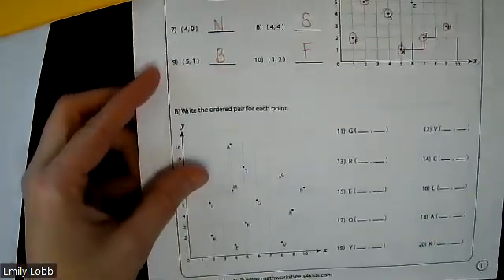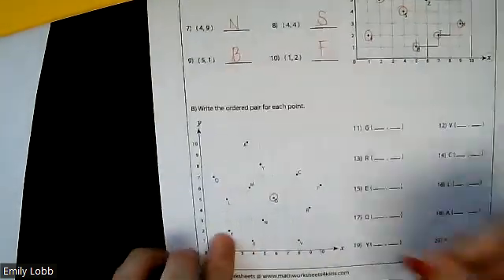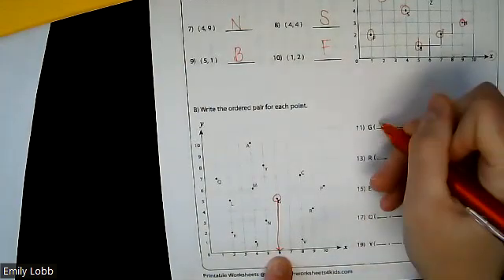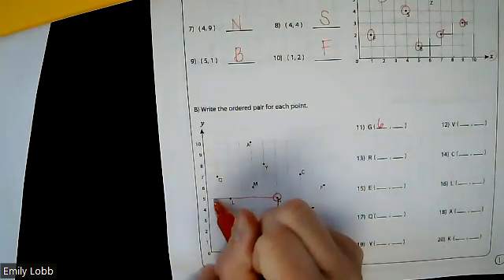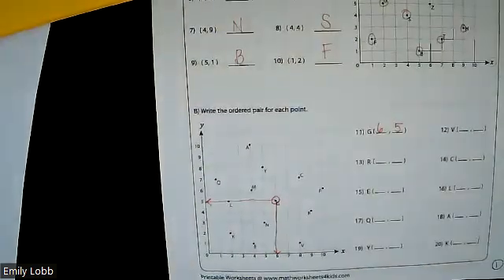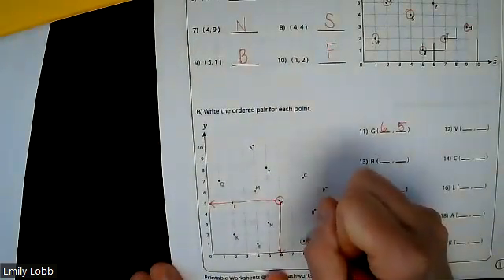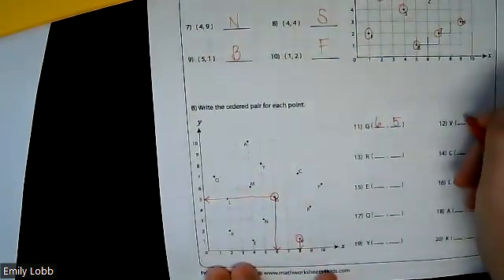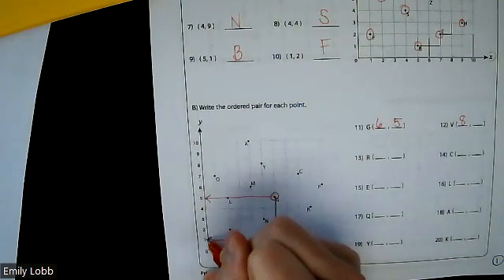Pre-Module 4 Identifying Ordered Pairs